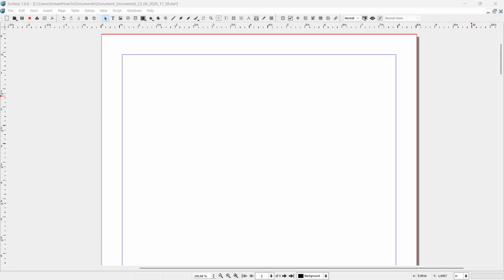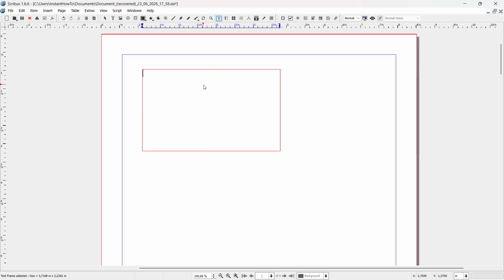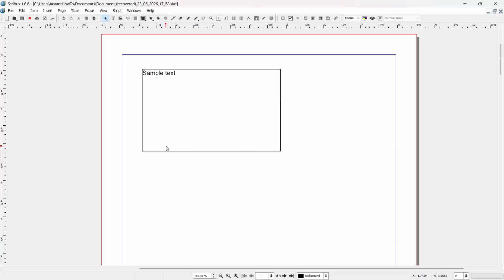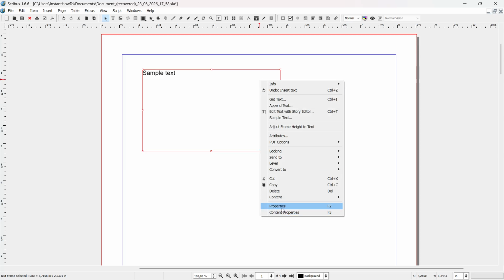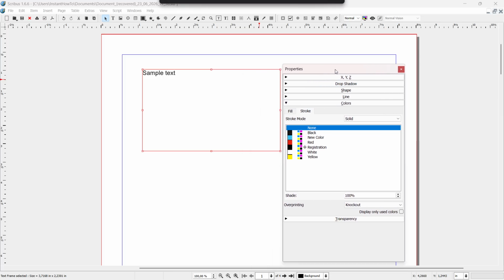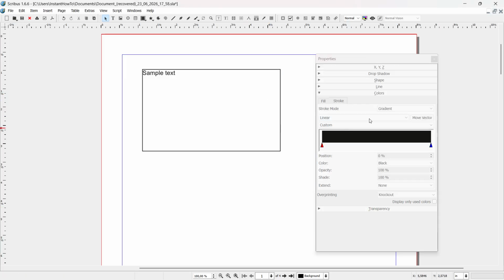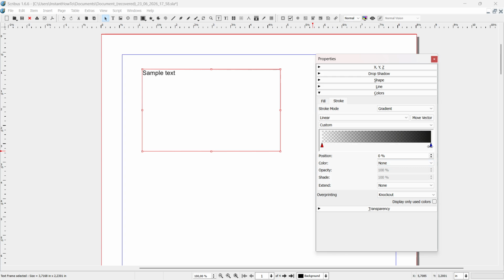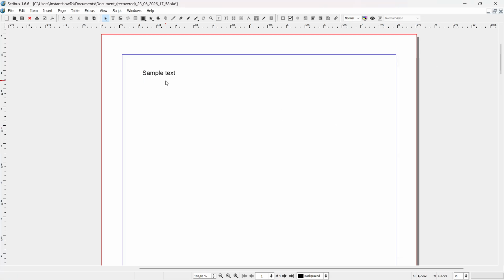How To REMOVE TEXT BOX OUTLINE In Scribus (QUICK & EASY) 2026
In this video, I'll show you how to remove text box outline in scribus. This is a full guide on how to eliminate unwanted outlines from your text boxes in scribus in 2026. In case you've been trying to tidy up your design by removing text box outlines in scribus, this is the video you need to see!